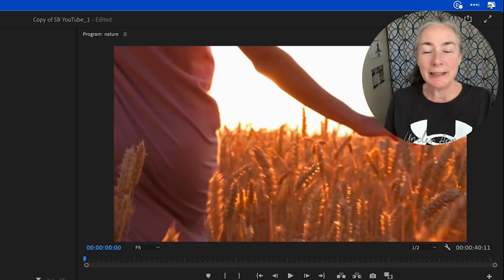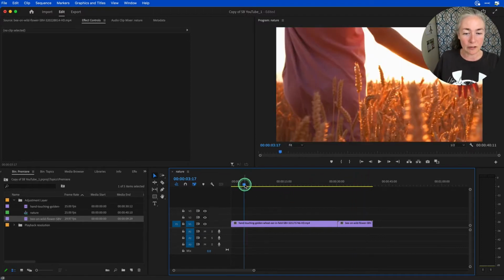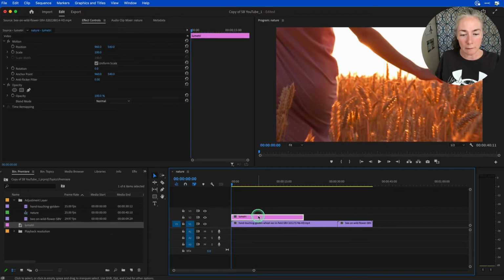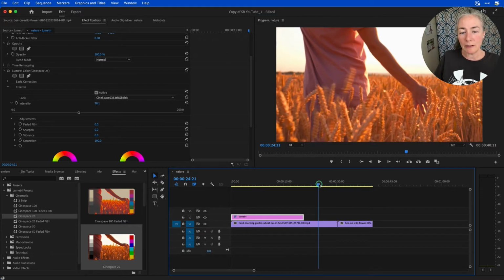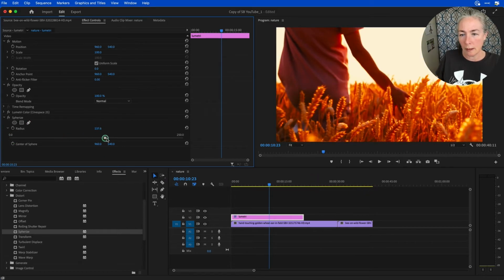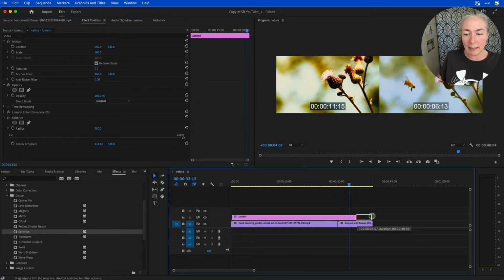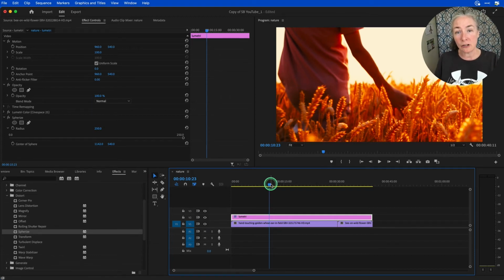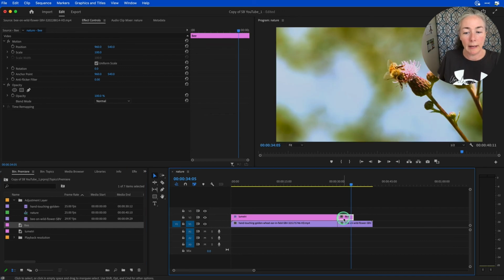How to Use Adjustment Layers in Premiere Pro | A Tutorial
To use adjustment levels in Premiere Pro is super easy and beneficial! This becomes especially true when you're working in longer sequences and want to apply the same adjustments to multiple layers. In this Premiere Pro tutorial I'll walk you through the steps to help you create adjustment layers to then add effects like color and cool visual effects.

If you found this information useful please like 👍 the video and share if you think someone else will find it helpful!

00:00 Introduction
00:42 Adding an adjustment layer
01:21 Add an effect to adjustment layer
02:03 Adding a second adjustment layer
03:29 The point of using adjustment layers
04:00 When adjustment layers are most useful